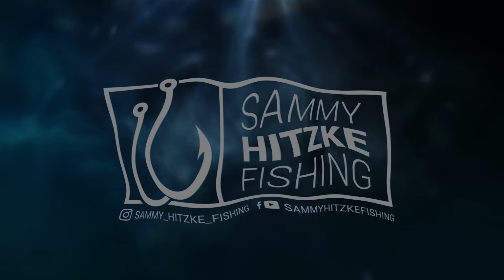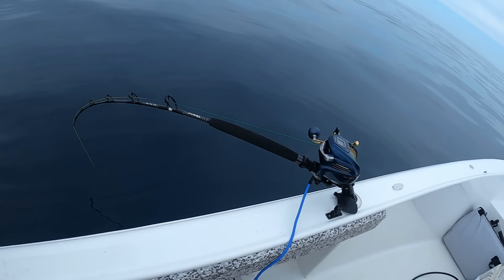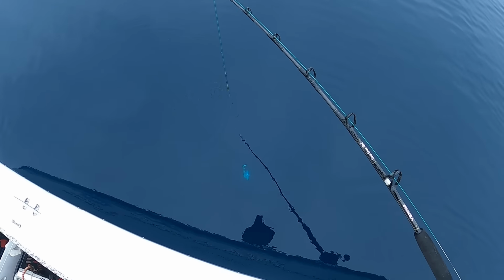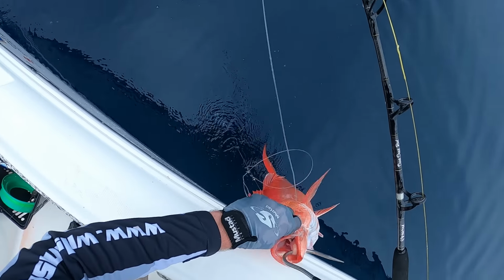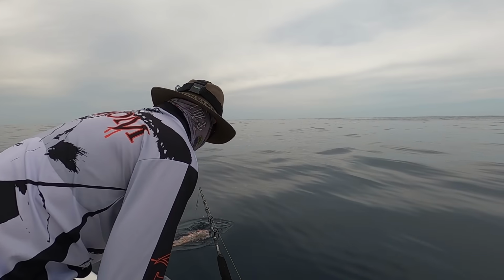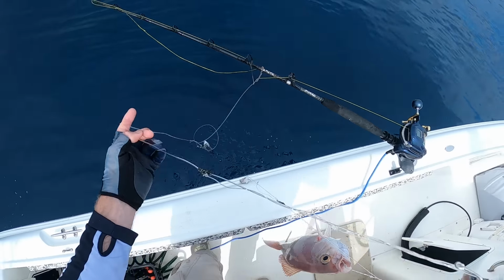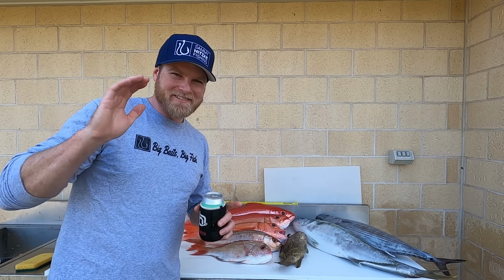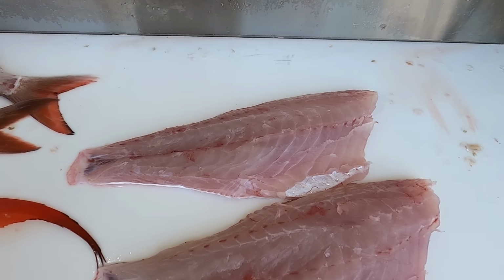A different species EVERY DROP + crazy new boat modification!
Ahoy Fisho's! This week I reveal my crazy new boat modification, take it out for a water test and catch a different fish every drop! I even managed to score perfectly flat calm conditions as well!! It doesn't get too much better than these sessions. Absolute magic! Hope you enjoy this episode as much as I enjoyed filming it!

For custom brackets, mounts and sounder poles chat to:
Robert Payne Engineering: 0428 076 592
or Search 'Rob Payne Engineering' on Facebook